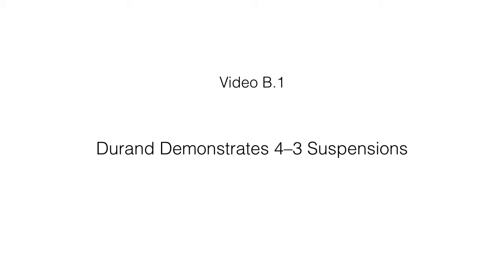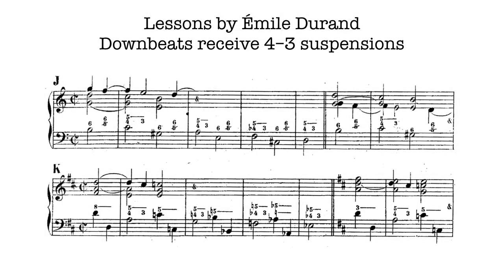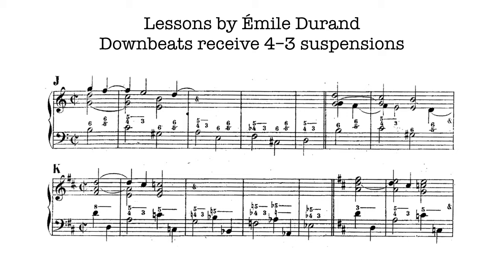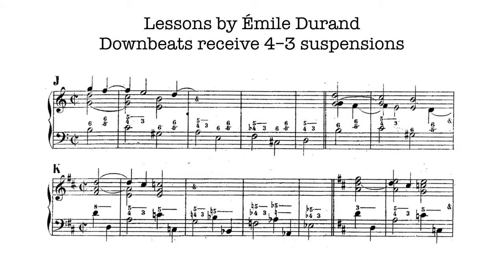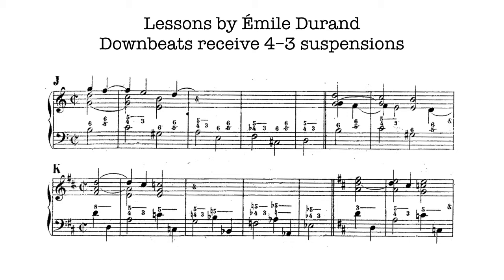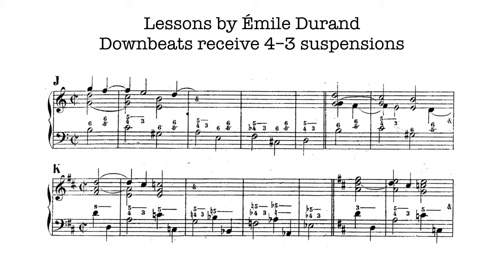Video B.1--Durand Demonstrates 4–3 Suspensions